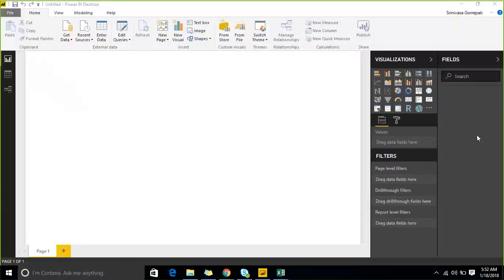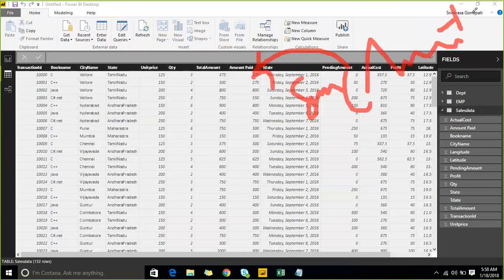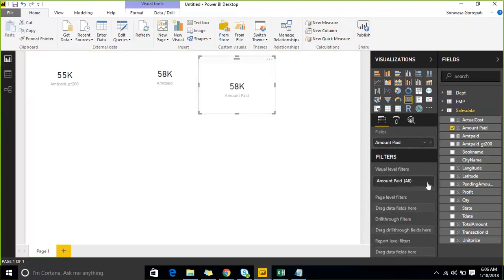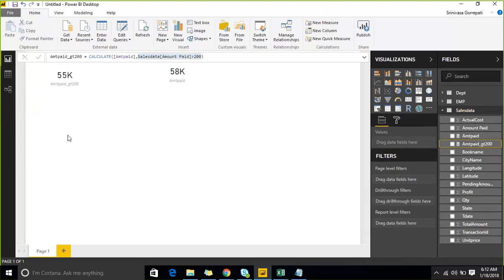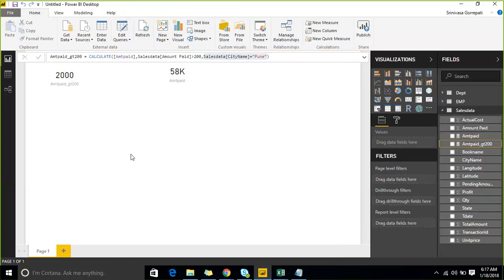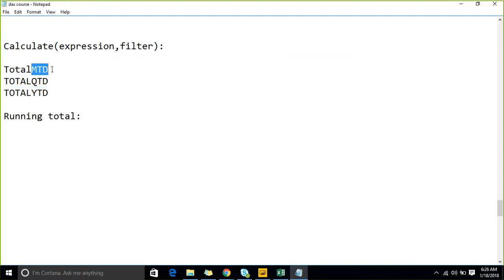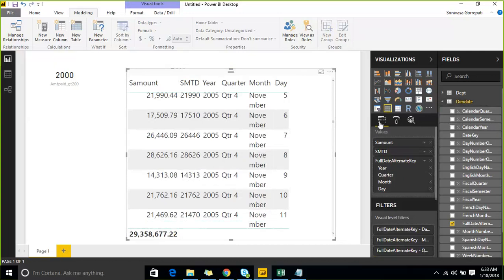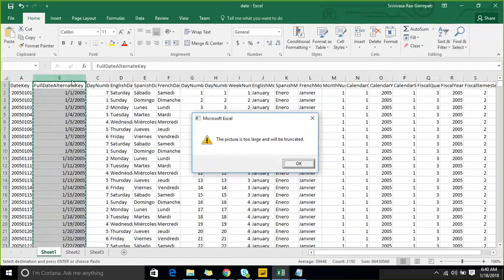SAP Power BI session 27